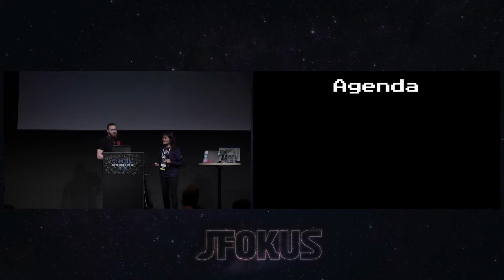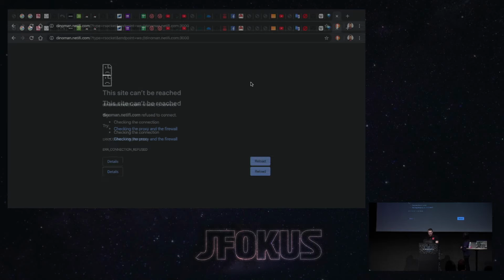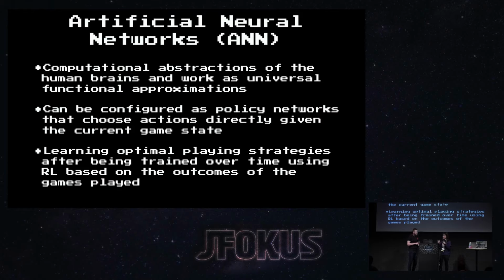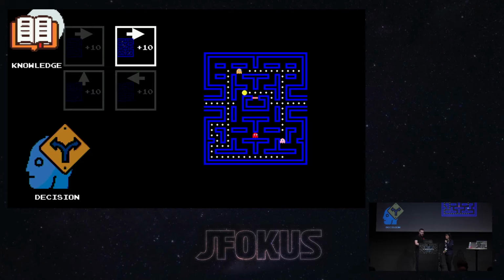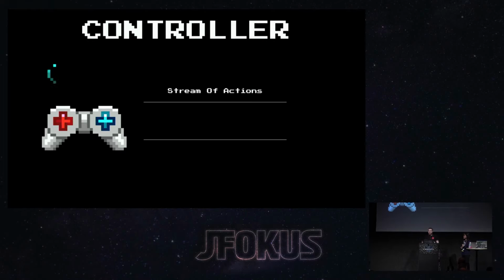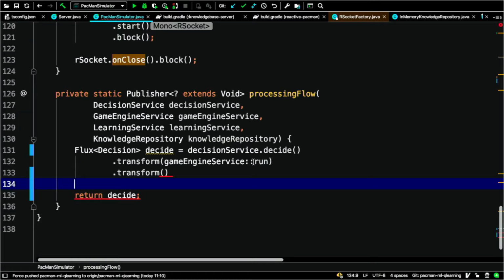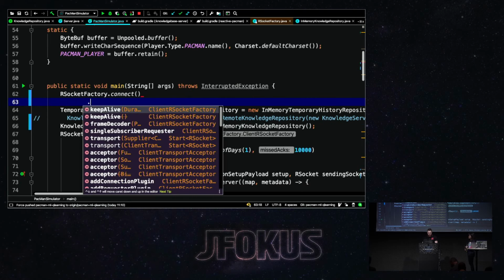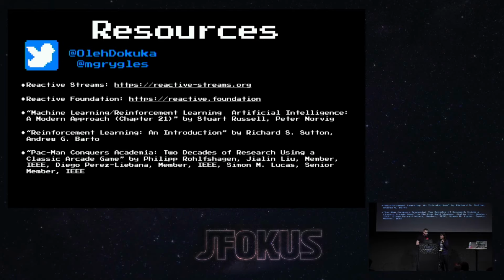Teach your Pacman to play with ML and Reactive Streams by Mary Grygleski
Today the adoption of Machine Learning is enormous. We use it almost everywhere: on clusters, on our phones, on hand watches and even on the teapots. But, who knows how challenging could be the development of the continuously improved (or even real-time) machine learning. Servers' capacity, stability, performance, along with a proper ML algorithm selection and many other properties must be taken into account. In this presentation, we will be demonstrating bots education for multiplayer Pacman game. We will show how elegant could be the development of such a problem with Kafka, Akka, RSocket and ML Reinforcement Learning.

Mary Grygleski
IBM